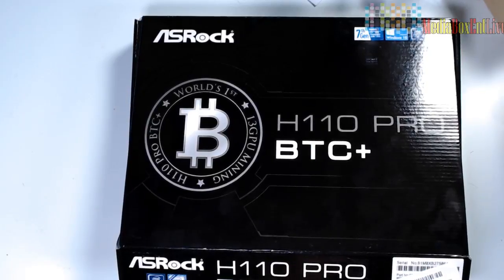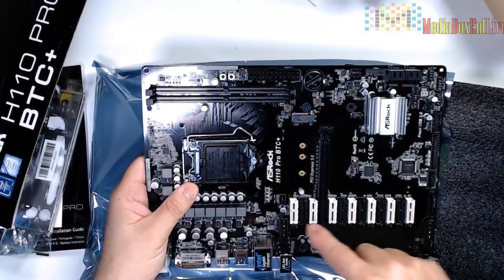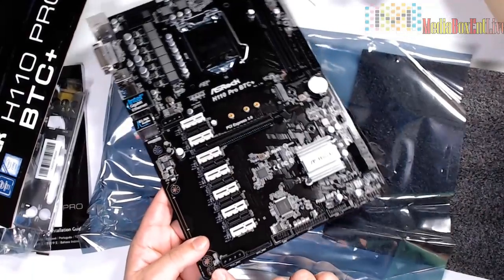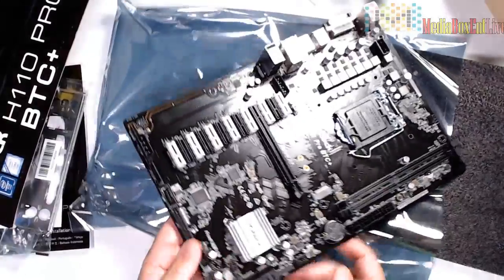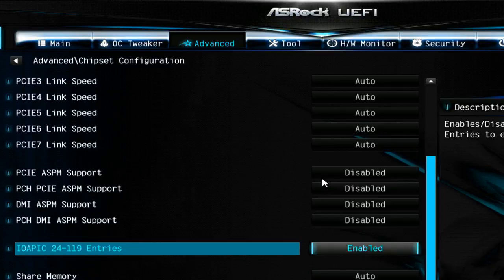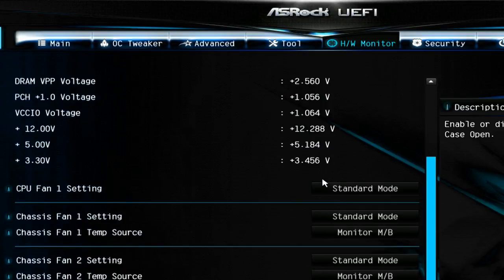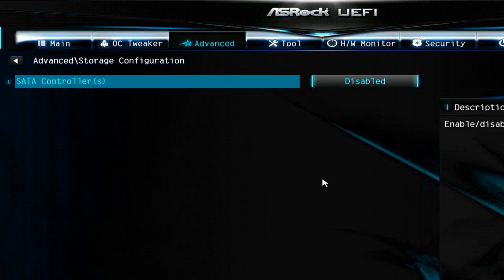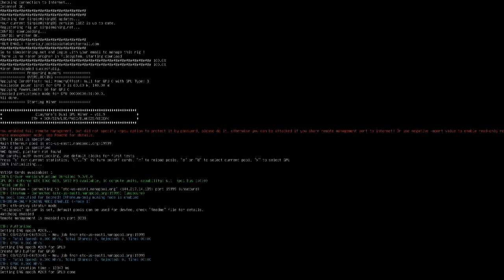H110 Pro BTC+ AsRock Bios config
BTC H110 PRO AsRock Bios this motherboard is specifically designed for mining, the revolutionary digital crypto-currency that may be used anywhere in the world. The abundant onboard PCIe slots guarantee fast Crypto mining, while the additional power connectors provide advanced system stability while mining.

ASRock Super Alloy
Supports 7th and 6th Generation Intel CoreTM i7/i5/i3/Pentium/Celeron Processors
Supports DDR4 2400/2133
1 PCIe 3.0 x16, 12 PCIe 2.0 x1
4 SATA3, 1 M.2 (SATA3)

BTC H110 PRO AsRock

AIRDROP

*MEDIABOXENT STORE*

*TRADING BOTS*

*EXCHANGES*

*HELP MEDIABOXENT*

BTC: 3FQjFToZu292jzEj5pYFu7okWzvpEgkgnb
ETH: 0x48025a94EC47ee9C71B155662B45D3c9AD08c7F6
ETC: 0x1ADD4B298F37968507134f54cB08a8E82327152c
LTC: LTLbJqKvdFUHz66W8TrYiffu5TX3TjmUwn
ZEC: t1g5Ug4yJ3MPNxTZQuWG88eXYS47Z6h71mY
DASH: XwmeNvUep2mpbyWVqSHHTz4imGyDyhEBHX
XLM: GD46EOW4KRHAWCVH3OLLY6QE2RNGLTCFDUXBRKNF6JV7QEAA7EBUFGDN
XPR: rJJPWyf6bzj4ds2afaRGNpc42aFwnMQ8Y5
DOGE:  DMGzKjAKxY8PNLgXy83N3yzG7pUE7HQEj9
NANO: xrb_1pfjoqox64d8oibnedk8ip8fyao53ft9xrz8towyduwox8es6r8mcz7796af
TRX: TNAk66LjWmzr5rya8cw6RJABmXo7tJvE5M

*SOCIAL MEDIA*